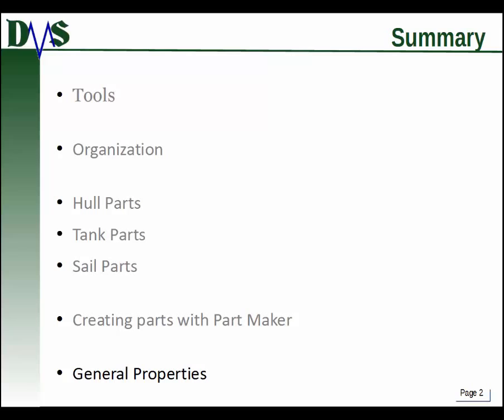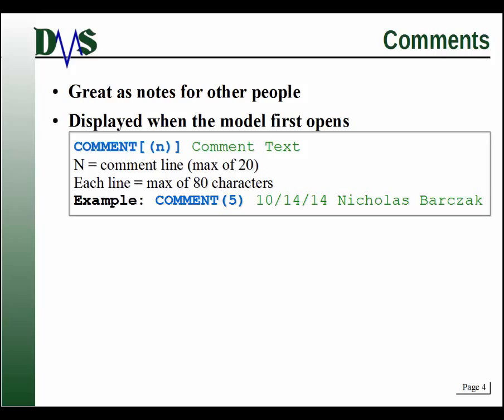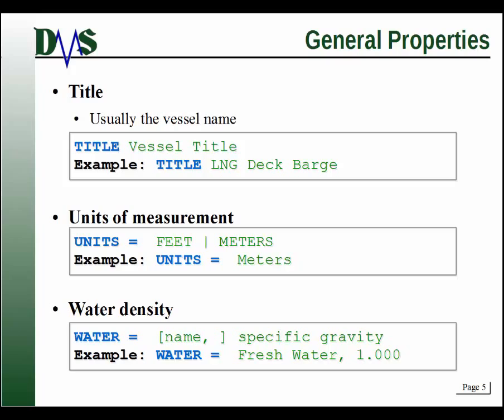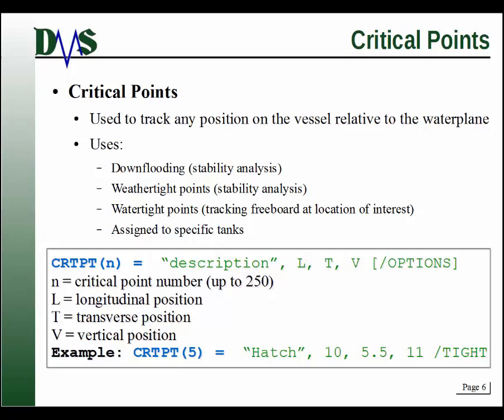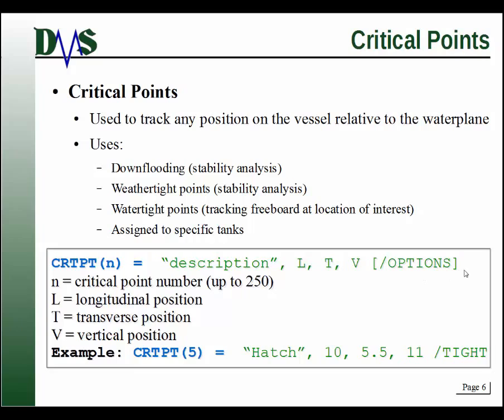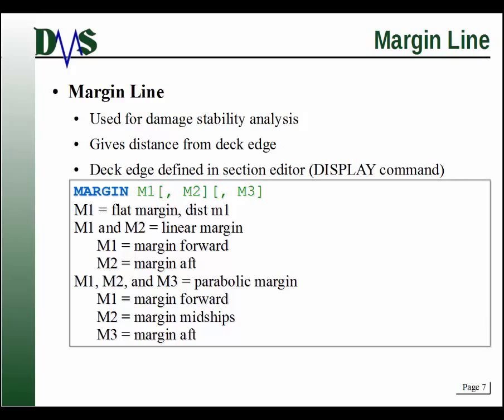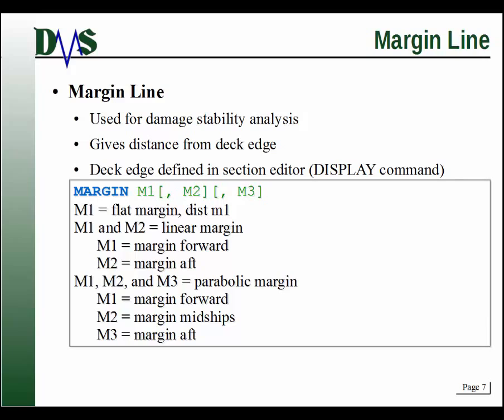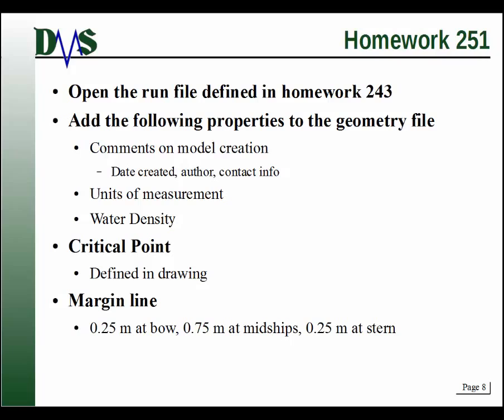250 Geometry Properties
Explains a few special properties of GHS models and how to use them.  Tutorials and homework files available at dmsonline.us